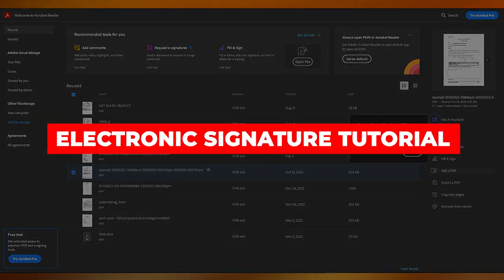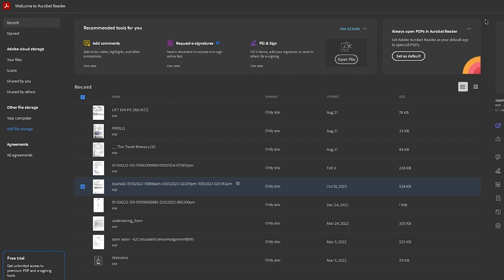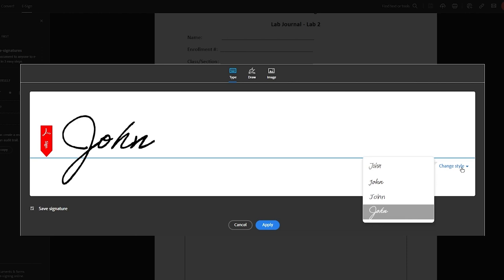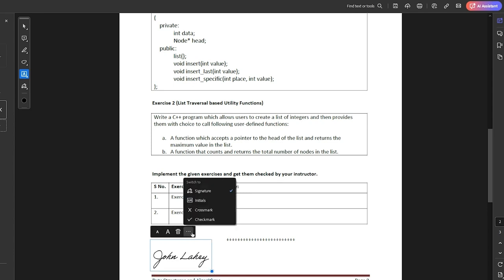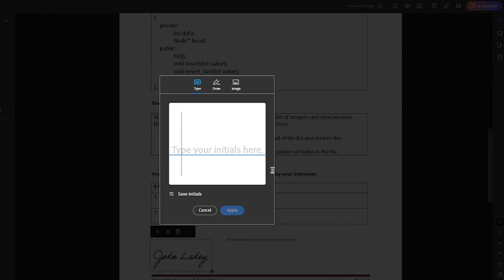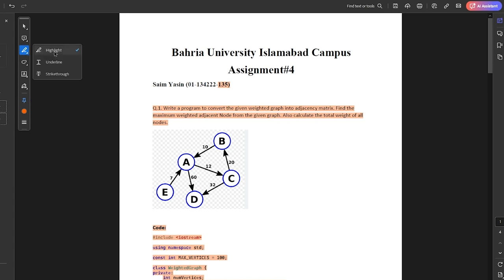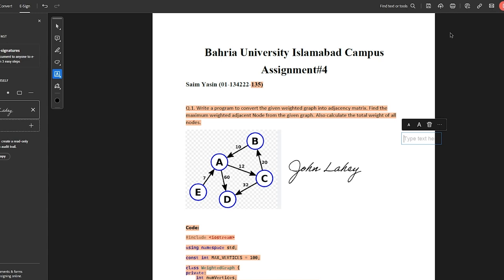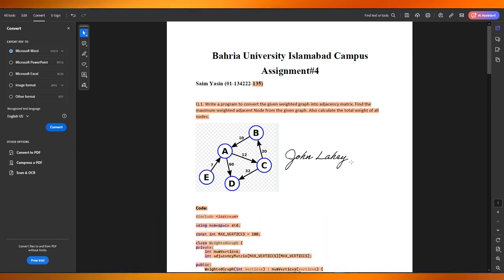Electronic Signature Tutorial | Sign PDFs Online With Abobe Sign (Adobe Acrobat Tutorial)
Learn how to easily sign PDFs online using Adobe Sign. This tutorial will guide you through the steps to create and apply electronic signatures with Adobe Acrobat, making document signing fast, secure, and convenient. Perfect for professionals looking to streamline their document workflow.